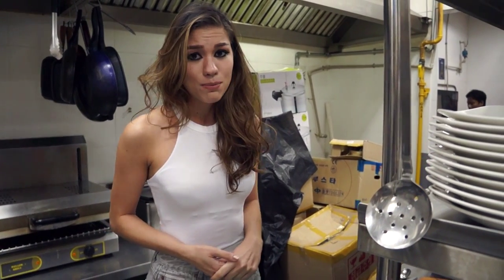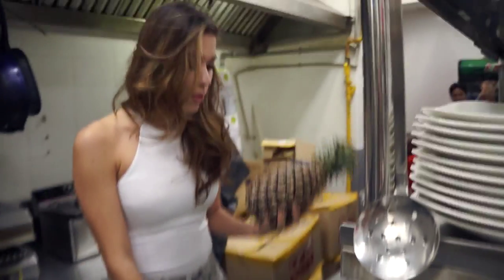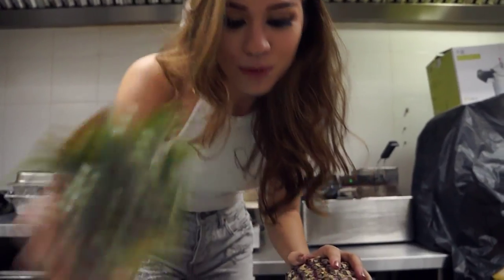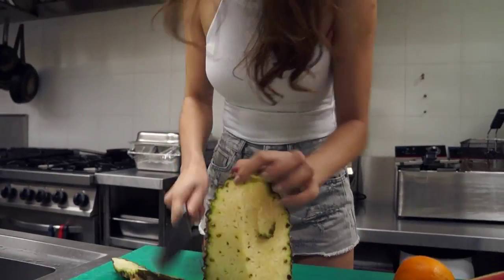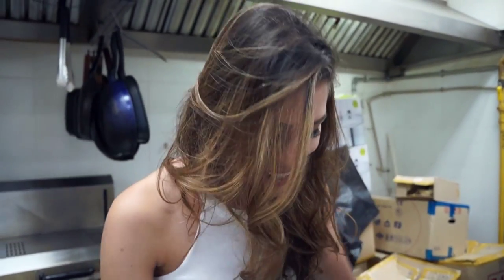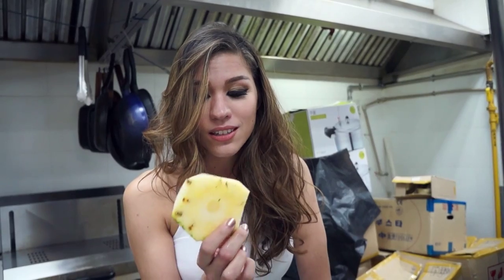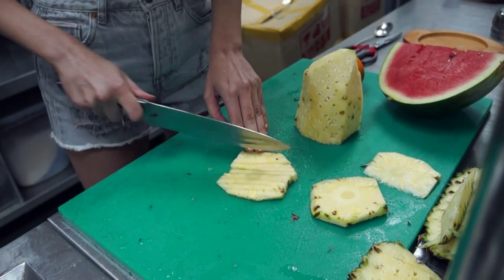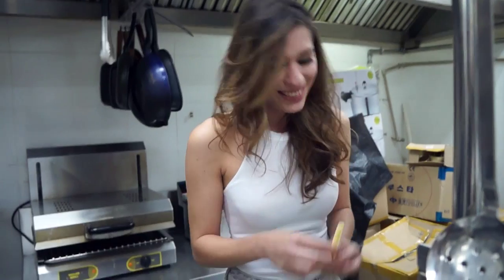Nadia Heng - Pineapples for Halloween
Nadia Heng showed us a thing or two about how to handle a pineapple for Halloween. We're pretty sure no one else can handle a fruit like her.